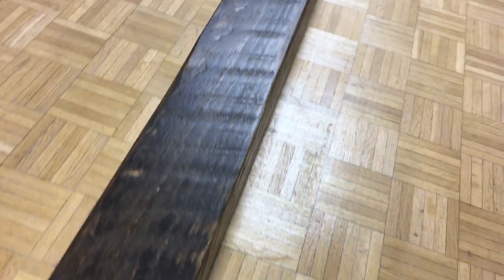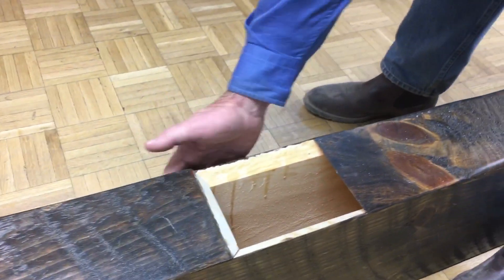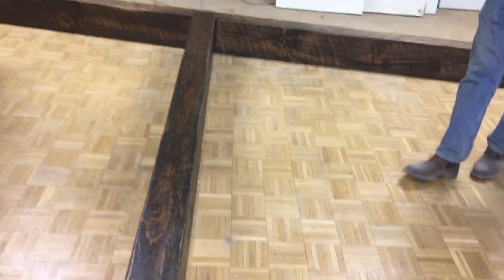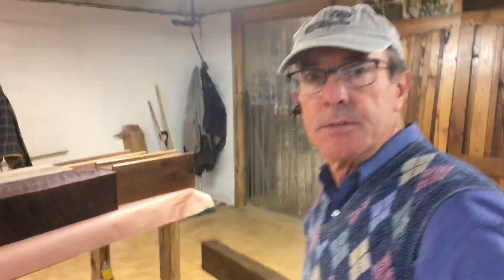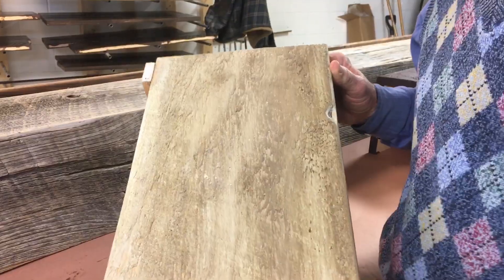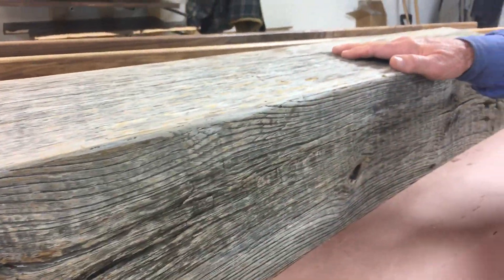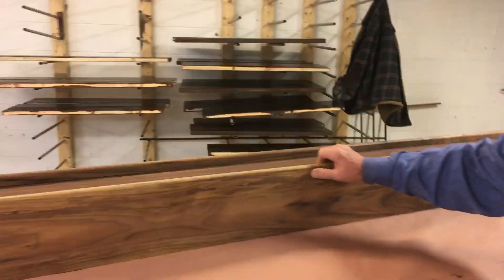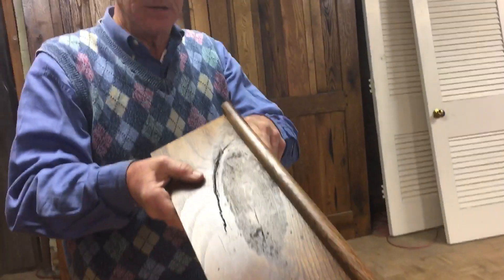Faux Beams.. Barnwood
3-sided "vintage" beams